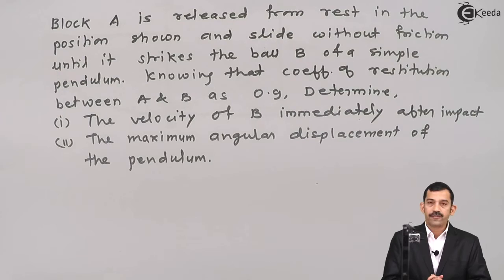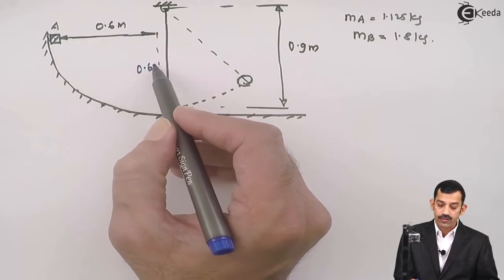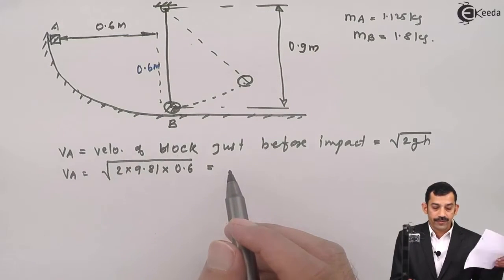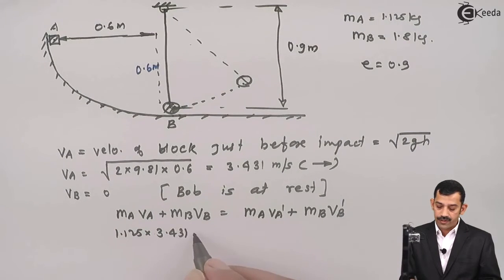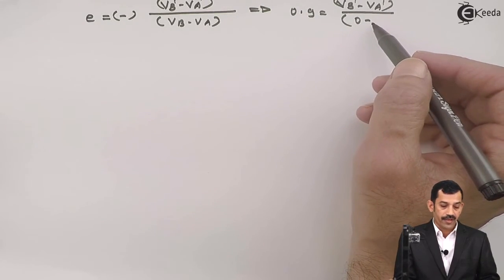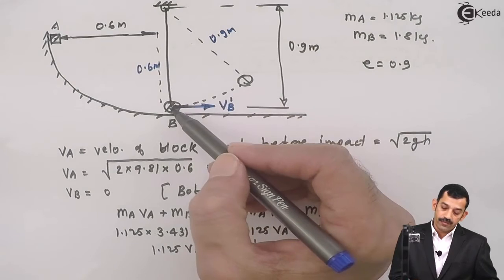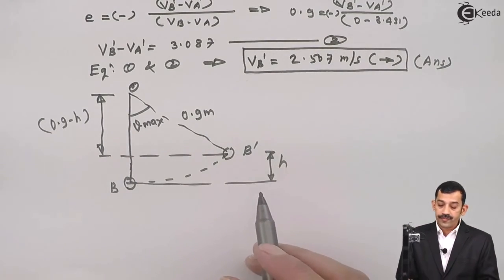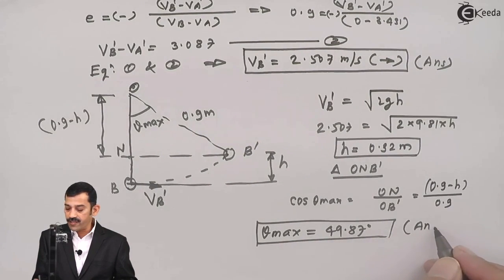Problem no 6 on Impulse Momentum, Impact & Collision Between Elastic Bodies in Kinetics of Particles